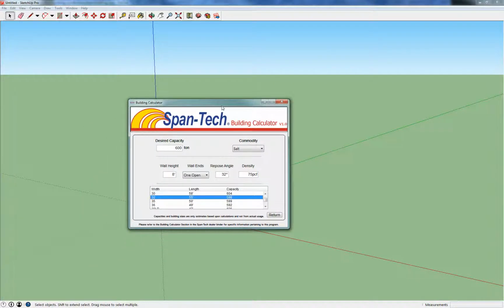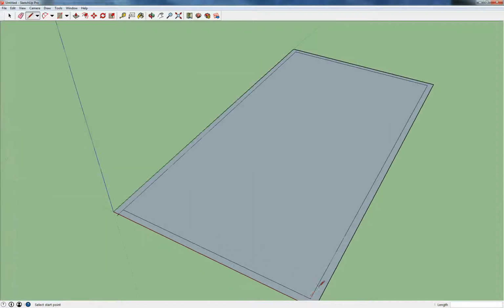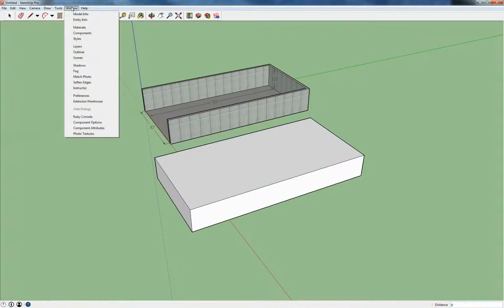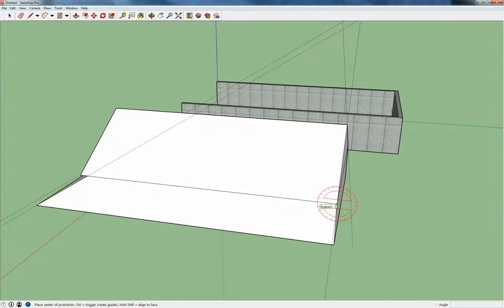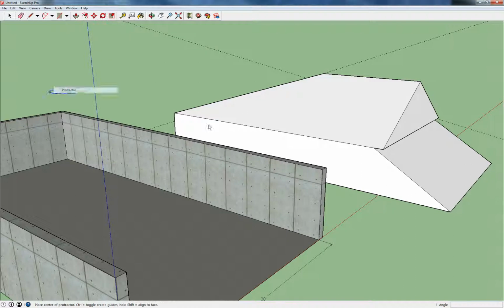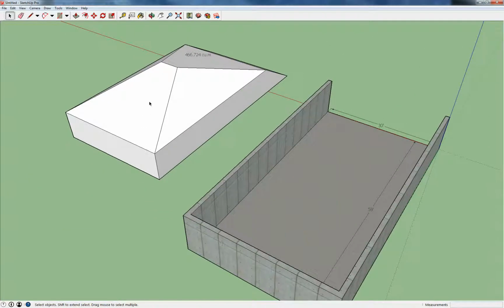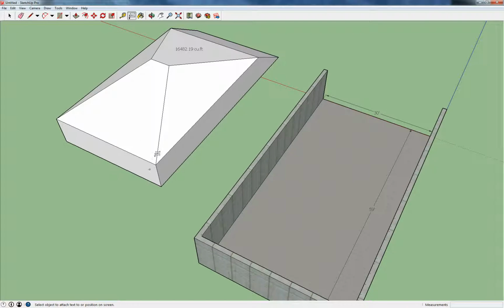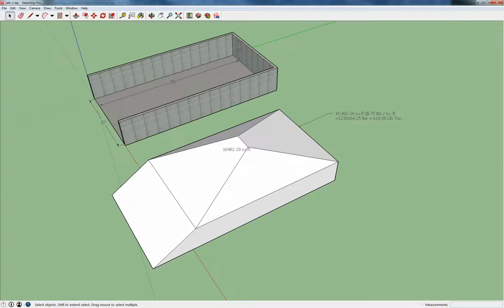Bulk Commodity Model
Example modeling a salt pile using SkethUp